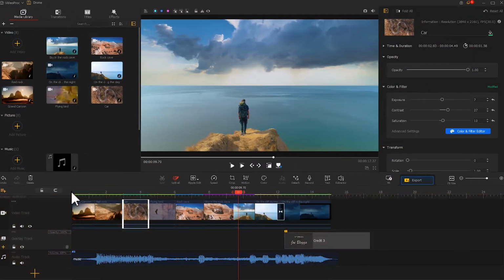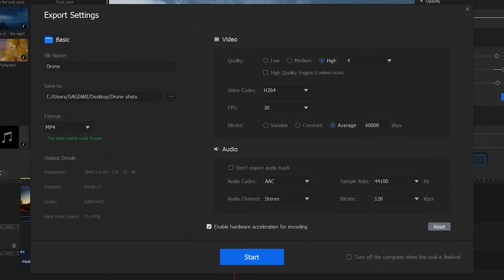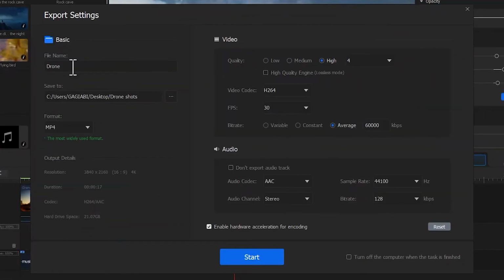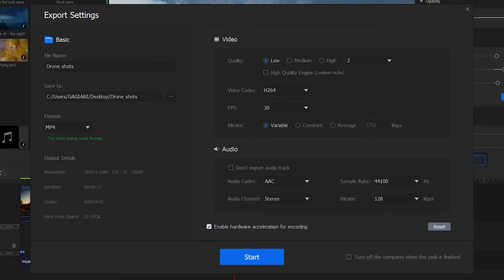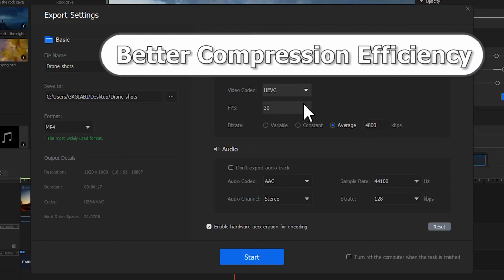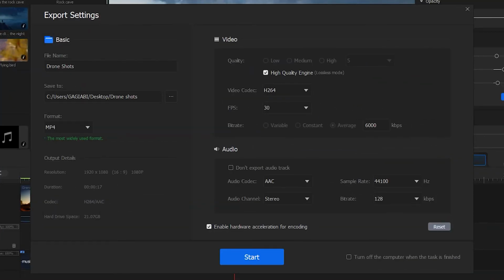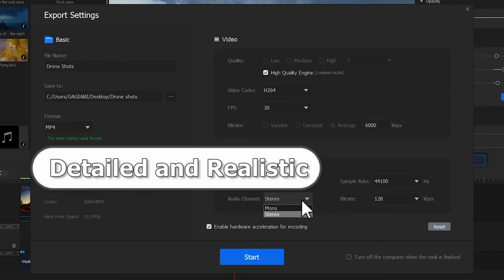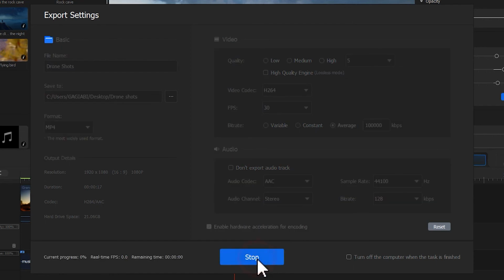How to Export Video for the BEST Result | VideoProc Vlogger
How exactly to export your videos in VideoProc Vlogger? and how to get the best quality for your exports? Here in this video, we are going to cover everything you need to know about video exports, including properties setting, output settings, and MORE to help you achieve the result you desire!

Timestamp:
0:00 Intro
0:32 Select the Output Format
1:56 Further Edits
2:32 Adjust the Video Properties
4:11 Adjust the Audio Properties